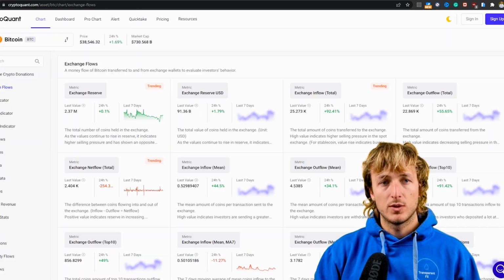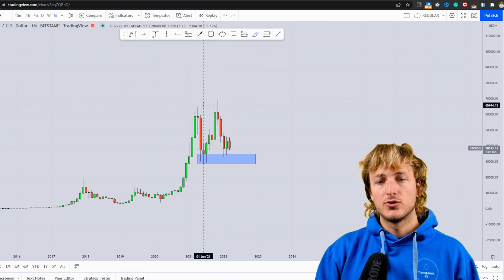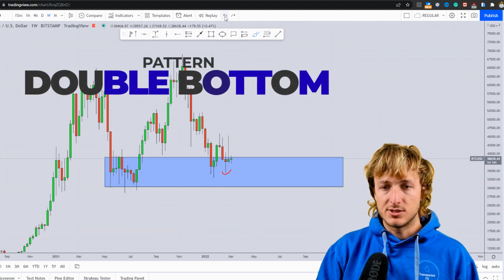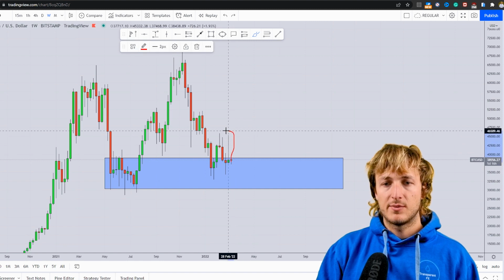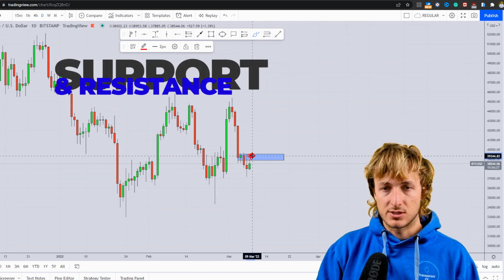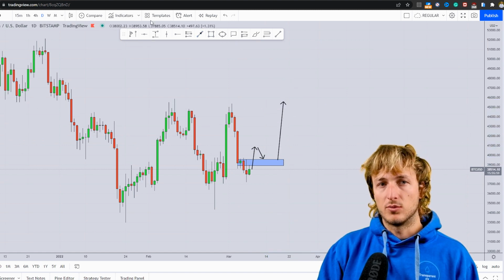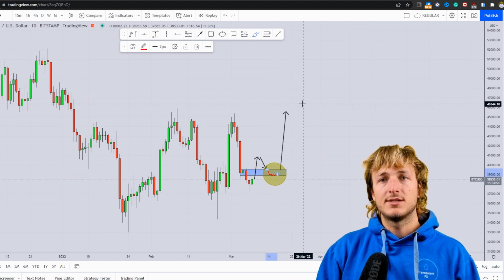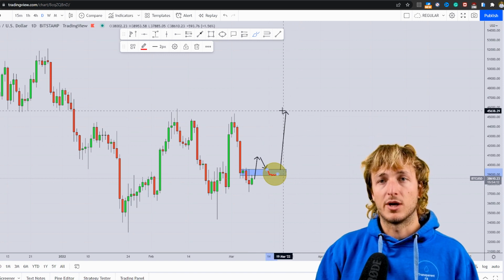BITCOIN Price Target 2022 & Analysis !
In this video, I will be sharing my BITCOIN Price Target 2022 & analysis so you can watch it to possibly improve your crypto trading skillset.